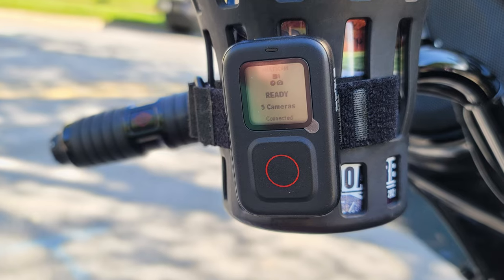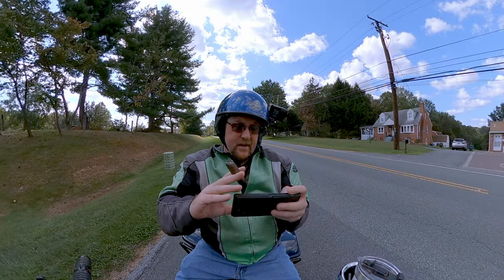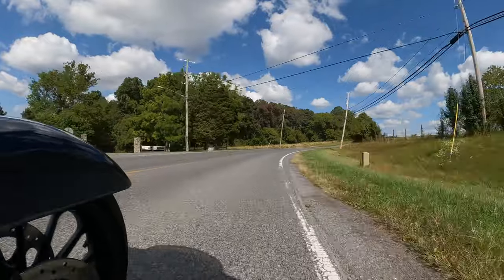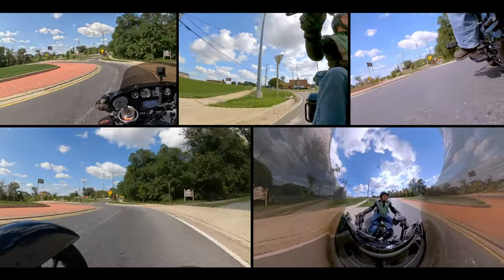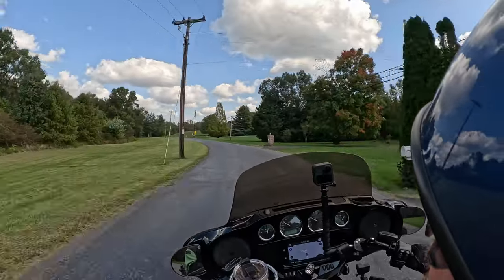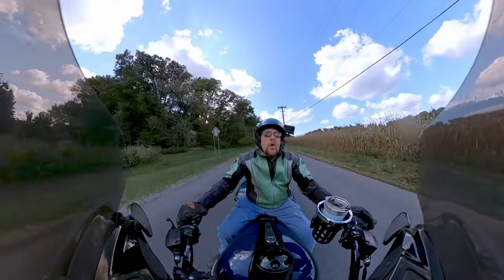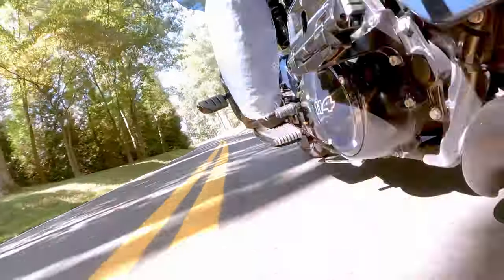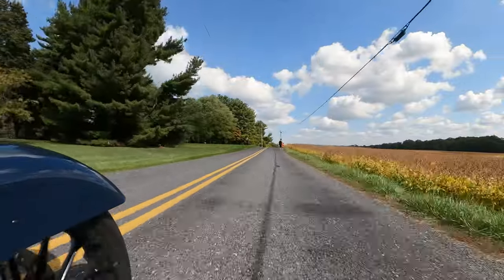Will GoPro's The Remote ACTUALLY control 5 cameras?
The most expensive video I've ever made! Yep, a total of SEVEN cameras were involved in the filming of this video!  5 different GoPros: Hero 8, 9, 10, 12, and Max, plus my Sony ZV-1 AND my Samsung Note20 Ultra.  Everything from the small bar mount to the Jaws clamp mount, basically ALL the mounts I own were used in this, minus the sticky ones and the ballcap/magnet ones.  And, we're testing GoPro's The Remote, which GoPro says can control up to 5 cameras at once - can it?

Kinda bonkers, and it took a solid 6.5 hours to edit in Davinci Resolve.  I hope you enjoy it!